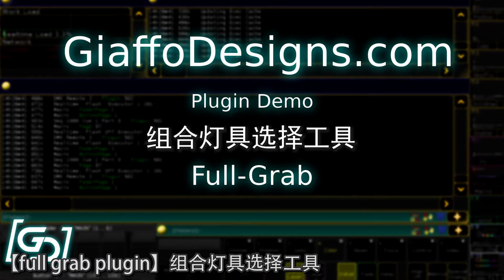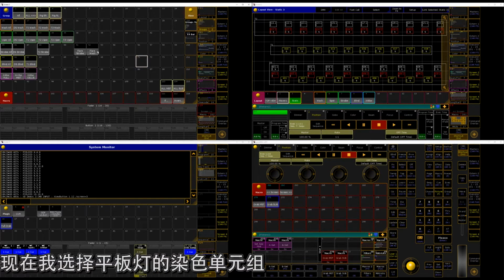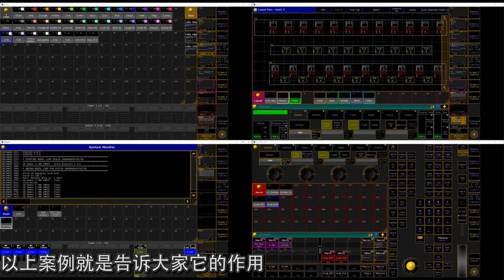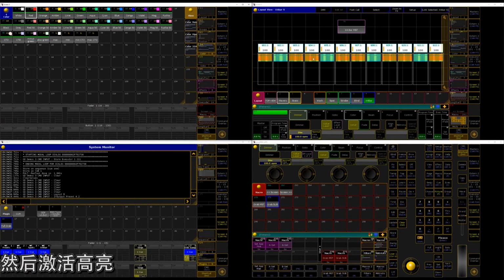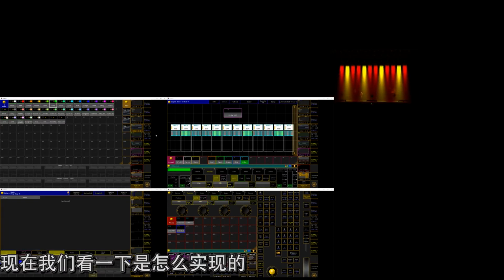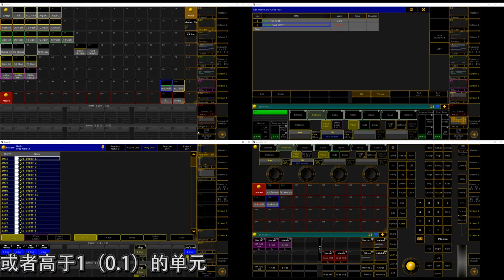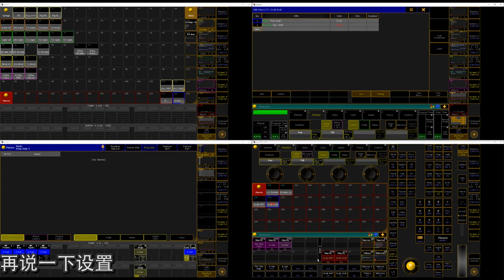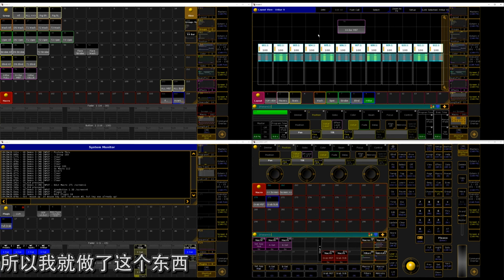组合灯具选择工具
该插件是由Jason Giaffo开发，解决组合灯具（蜂眼/多头）在MA2中选择的问题。
插件下载地址：
支持MA2以下版本：
    v3.8.0.0
    v3.7.0.5
    v3.6.1.1
    v3.5.0.6
    v3.3.4.3
    v3.3.2.2
    v3.2.2.16